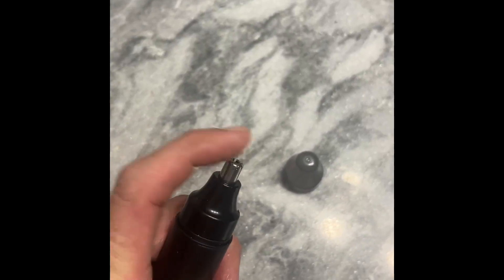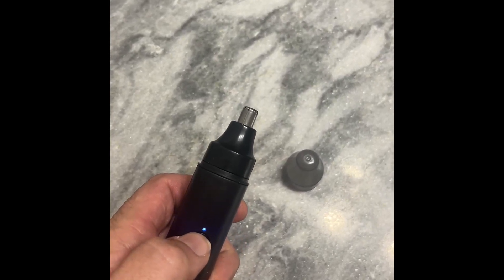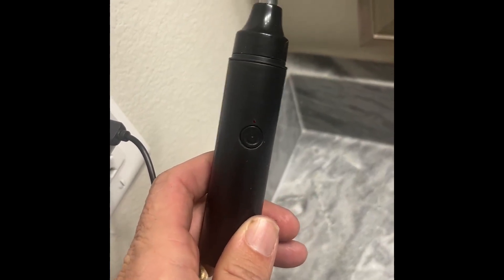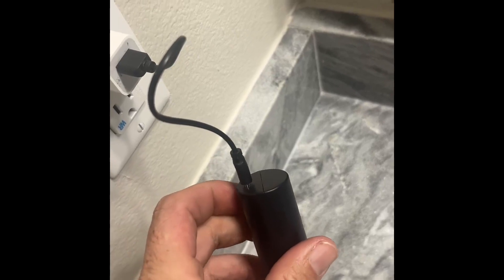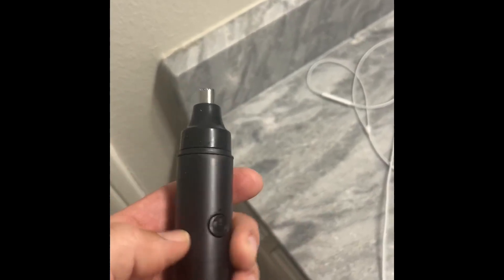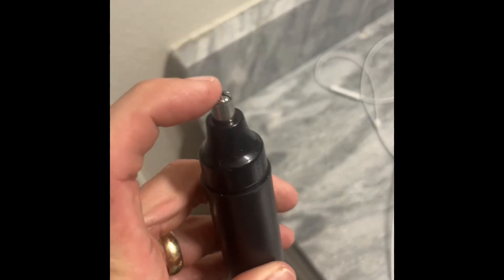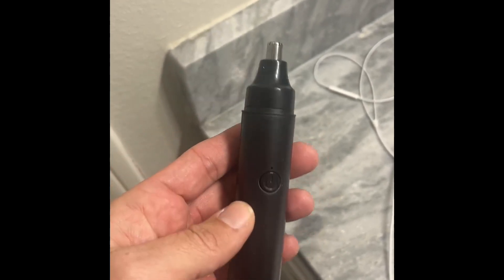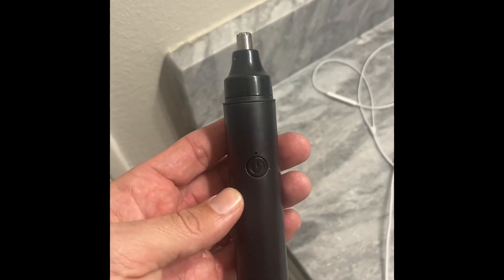Ear and Nose Hair Trimmer Clipper 2024 Professional Painless Eyebrow & Facial Hair Trimmer for Men